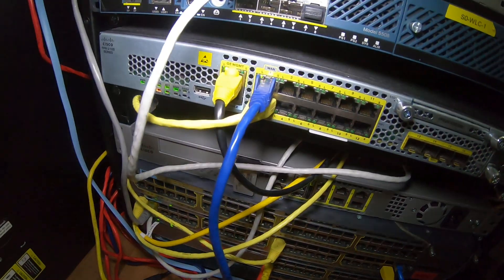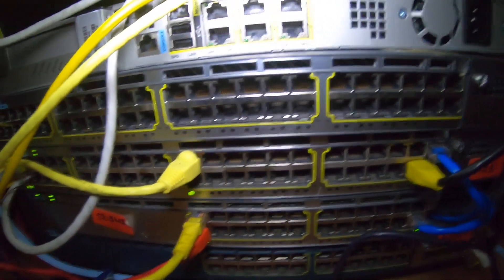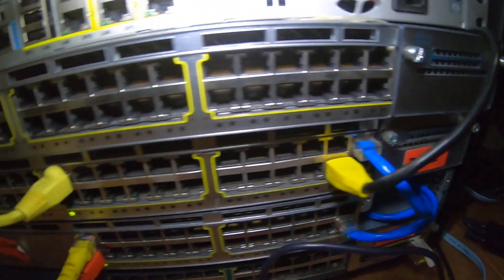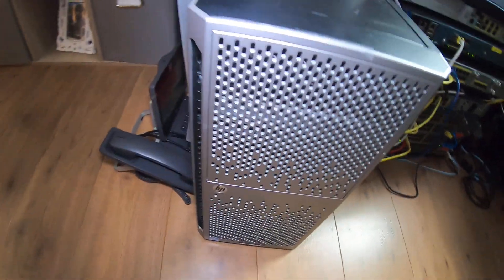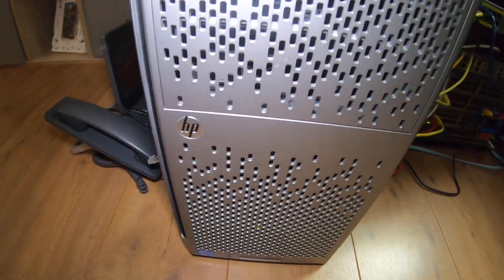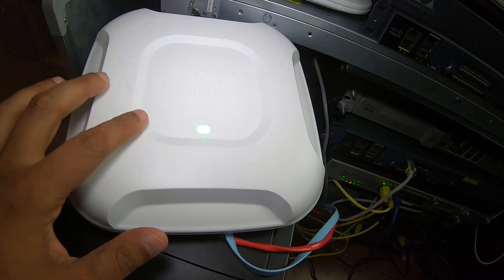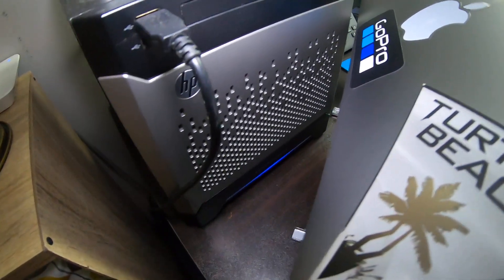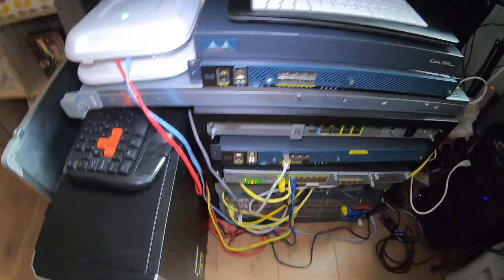My Ultimate Cisco Home Lab Part 2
We take a look at how I've put together my virtual and physical home Cisco Lab environment which is used for studying.